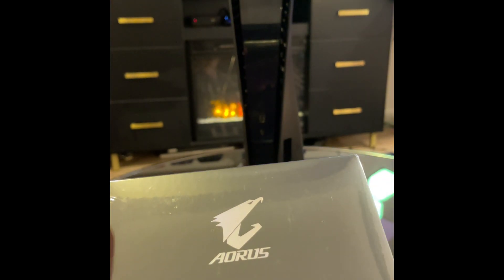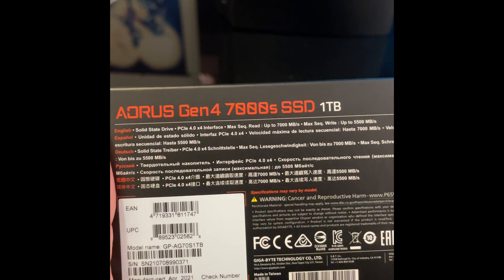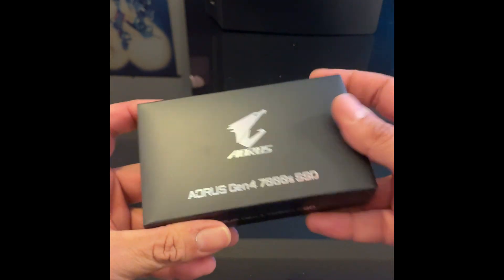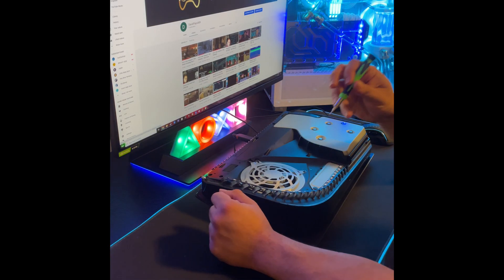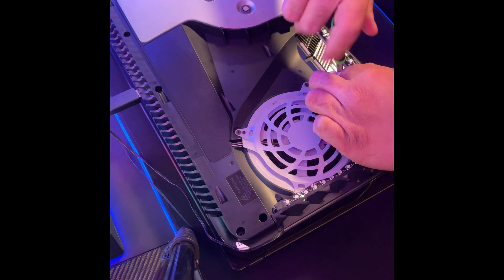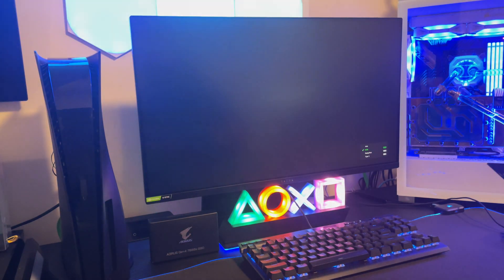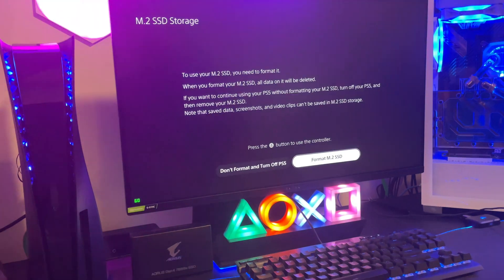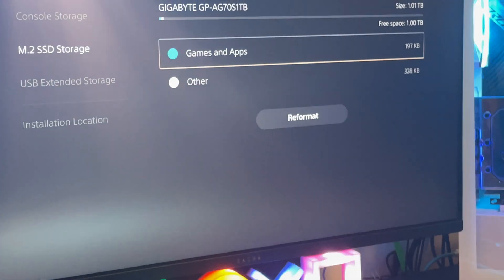PlayStation 5 SSD Upgrade Tutorial (from start to finish with Aorus 7000s 1TB SSD)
PlayStation 5 Firmware Version: 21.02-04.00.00 is now live

Making the SSD expansion slot usable.

Personally in my opinion this is best SSD as far as speed and price goes.

Thumbs up and sub thank you!